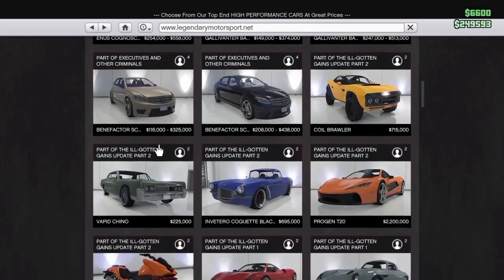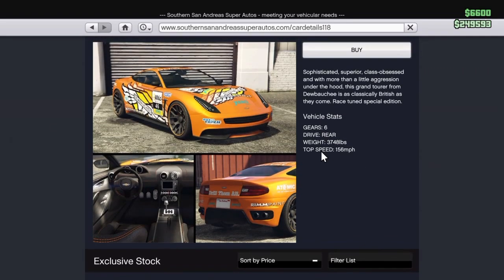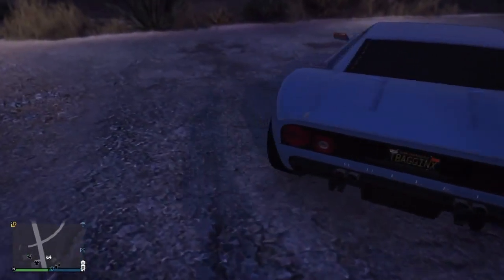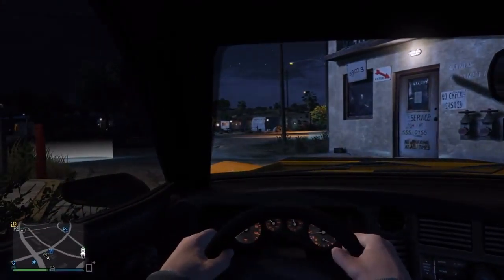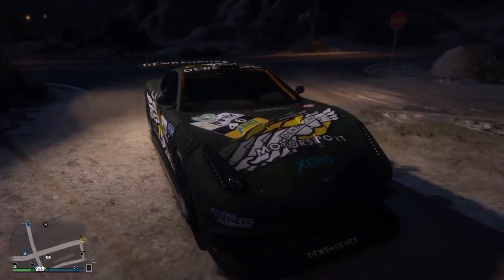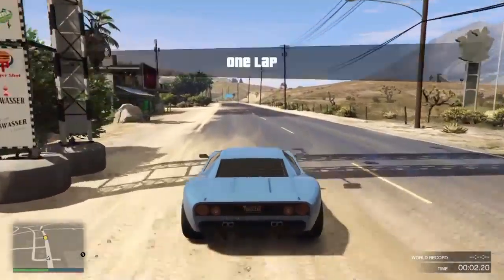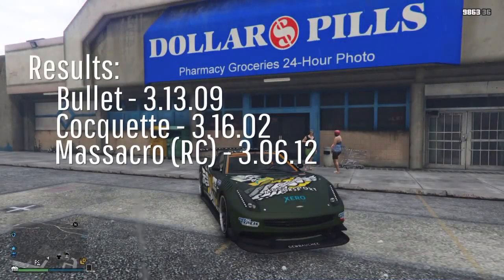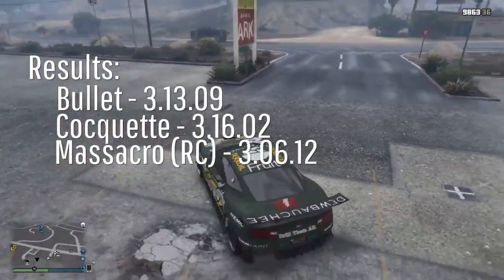Race Car Challenge - Massacro vs Bullet vs Coquette - Review and Drive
Baggins returns to the Los Santos streets to look in depth at the Dewbauchee Massacro Race Car, Invetero Coquette and Vapid Bullet.

After a walk around with each car and a brief run out Baggins gets to answering the question was the Race Car worth the money?

Checking out the stats alone you would say 'No' but would the on track action settle this? Baggins takes the cars to his favourite race track which has seen some significant updates (Not Quite 24hrs) this track tests straight line speed and overall 'driveability'!

Hot from the Baggins Bunker our videos feature general banter from the start as we attempt to play games at a level which reaches ‘casual competence’ at best. A mix of video gaming footage and classic comedy chat make for some excellent (even if we do say so ourselves) watching! We are always looking for feedback on our videos and channel, let us know what you think, what would you like to see? We’ll either make it happen of have a laugh about it!!